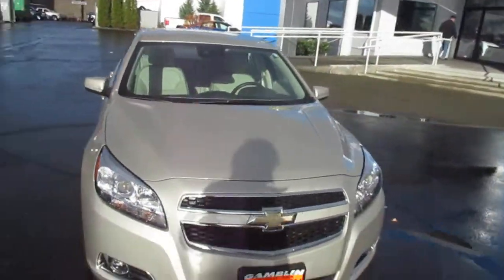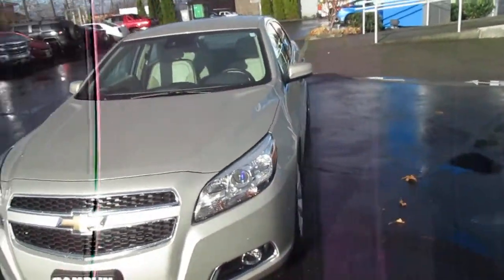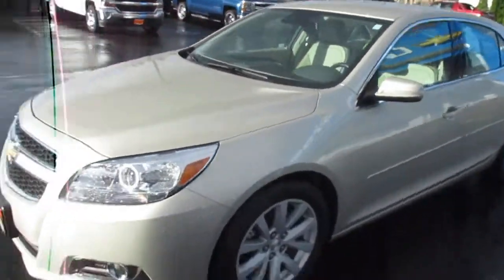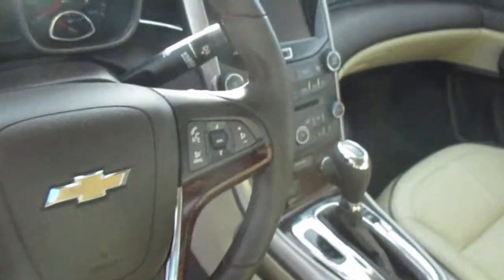2013 Chevrolet Malibu LT - Enumclaw Renton, WA 18051A